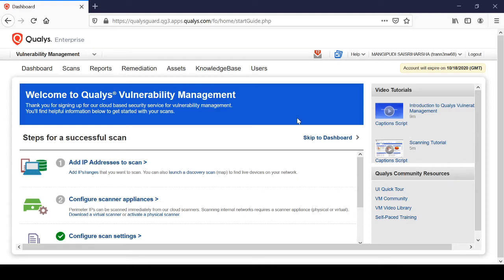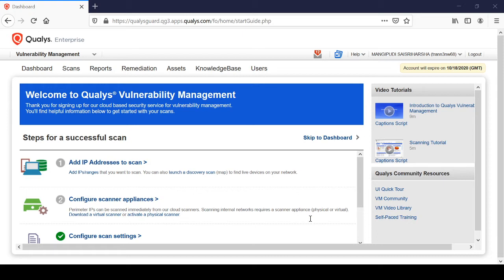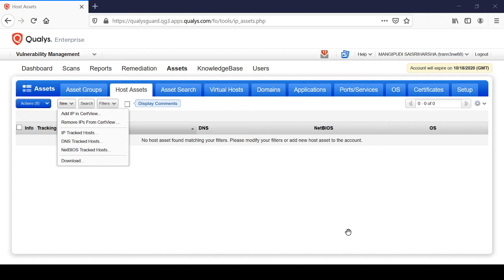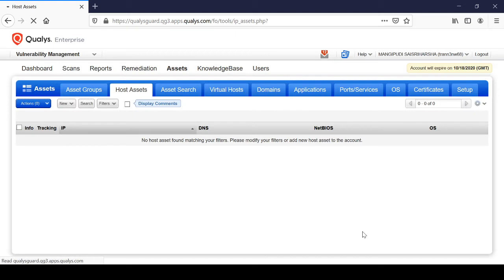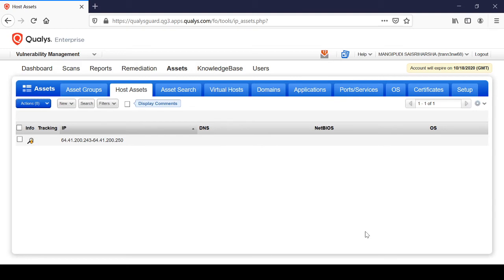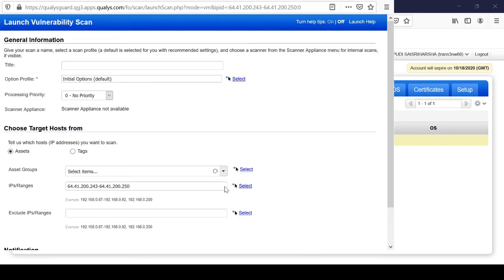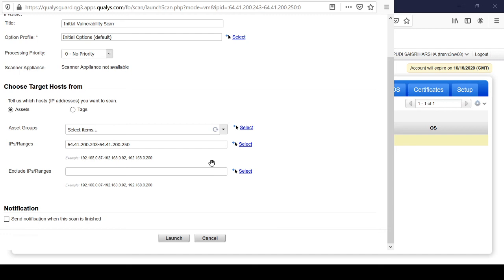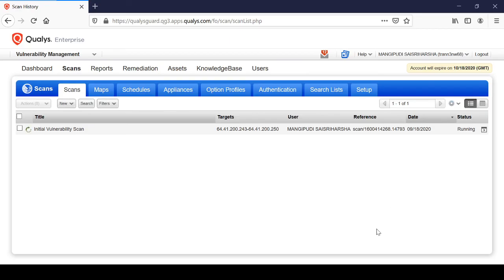Qualysguard || Initializing a scan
This video tells us how to initialize a scan in Qualysguard.